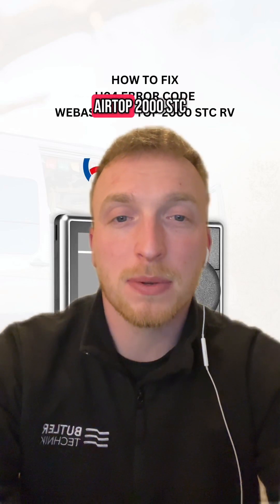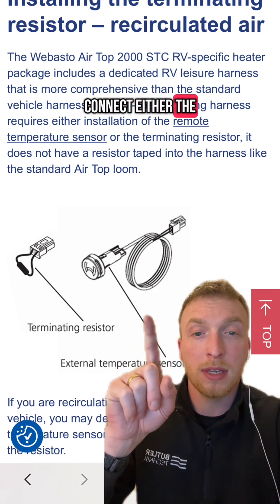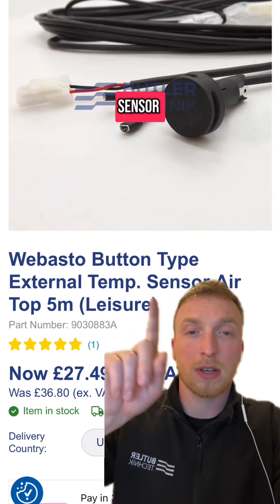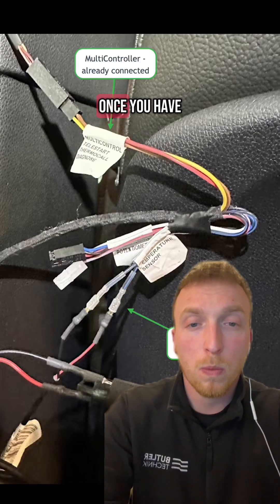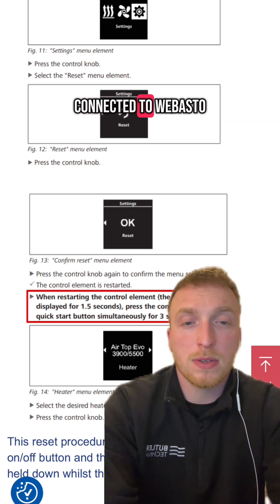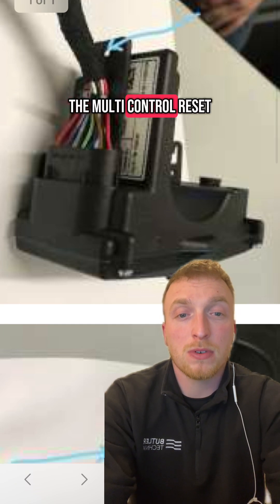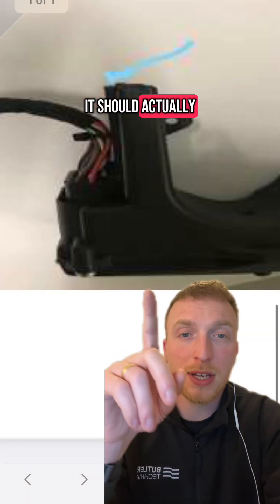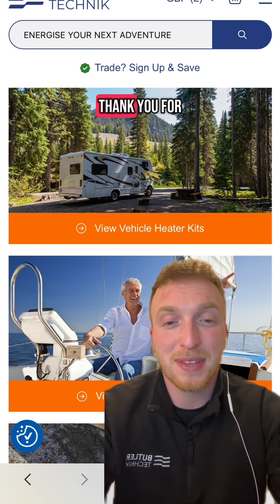How to fix H94 Error Fault Code Webasto Air Top 2000 STC Diesel Heater - Butler Technik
How to fix a Webasto Air Top 2000 STC RV - H94 Error Fault Code 🔧🧐
Checklist:
✅Is the plug-in resistor installed?
✅Have you installed the remote temperature sensor?
✅Reset the Multi Control HD?
✅Is the main plug pushed all the way into the ECU?

Energise your next adventure
⚡️Victron Energy - 🍷Silwy Magnetic

SUBJECT: Webasto Air Top 2000 STC RV - H94 Temperature Sensor Error Fault Code
What is ‘error H94’ on the Multi Control? H94 is a temperature sensor interruption fault code,
meaning there is either a short circuit or an open circuit on the temperature sensor or wiring. This
fault is common upon initial installation of a new Webasto Air Top 2000 STC RV kit, and can be
resolved by the following:
1. Installing the terminating resistor
2. Connecting the external temperature sensor
3. If H94 still appears, reset the Multi Control HD
4. Check the main plug is properly installed into the into the ECU
This article is suitable for:
• Webasto Air Top 2000 STC RV Heater models using the Multi Control HD or Smart Control
digital controller

Installing the terminating resistor – recirculated air

If you are recirculating the heated air within your vehicle, and do not install the remote temperature
sensor, you must instead install the resistor.
The plug-in resistor is installed across the blue/black wires from the heater ECU. This resistor
instructs the ECU to monitor the air temperature at the integral sensor.

Installing the remote temperature sensor

If the heater installation has a ‘fresh air’ intake, you should install the remote (or external)
temperature sensor. The remote temperature sensor connects to the same blue/black wires on the
heater harness as the terminating resistor.

Connected the sensor or resistor and still getting H94, reset the Multi Control HD
It is possible that connecting the sensor or resistor is not acknowledged by the controller until the
Multi or Smart Control has been reset.
1. Go to 'Settings' - Reset
2. Confirm ‘Yes’
3. Whilst the screen goes black, press and hold the main button and power button down (for 3 –
5 seconds)
4. 'Select heater'
5. Select the correct heater type i.e. “Air Top 2000 STC”
The main plug for the heater is not fully pushed into the ECU
To be sure that you have inserted the main heater plug correctly, remove the plug (X6), and reinstall.
When you reinsert the main plug you must hear or feel the locking tab 'click' into place. See Butler
Technik technical document for further guidance: Webasto Air Top 2000 STC Electrical Plug
Connection to ECU.

Timestamps
Intro: (0:00)
What does H94 mean?: (0:13)
How to fix and choice of sensor: (0:23)
How to reset the Multi Control: (1:25)
Check ECU plug Air Top 2000STC: (1:58)
Outro - Thanks for watching: (2:33)